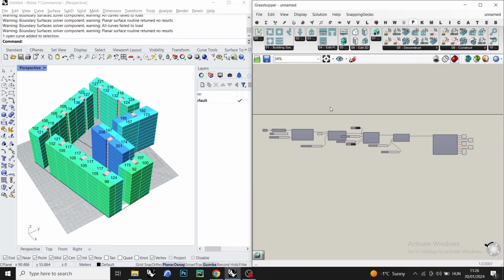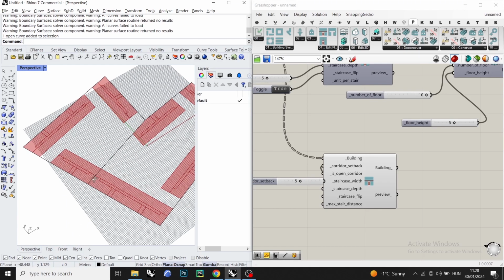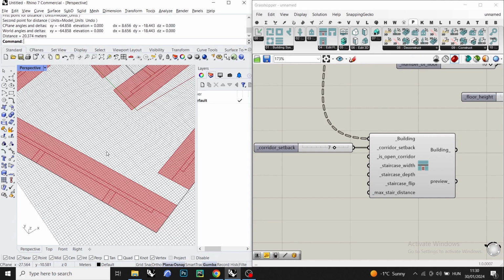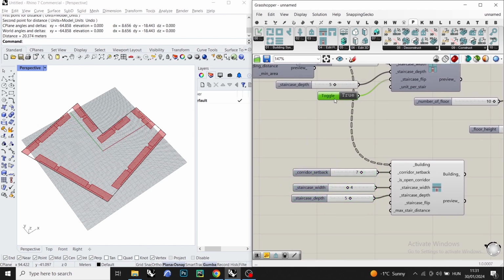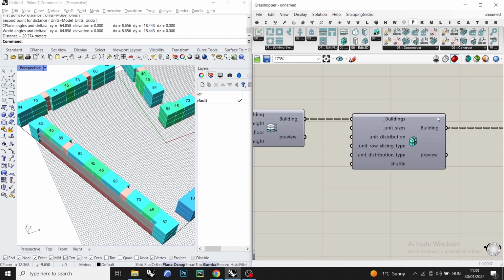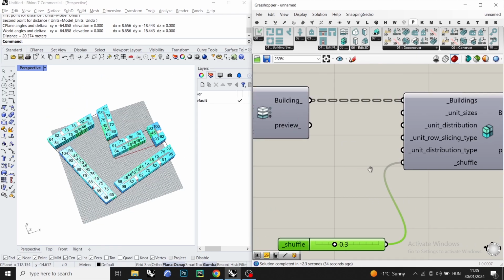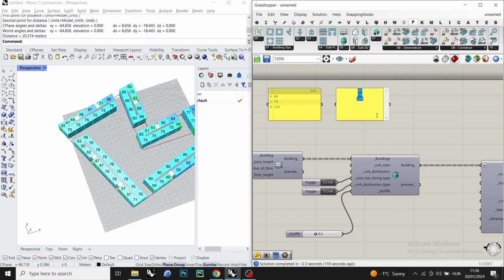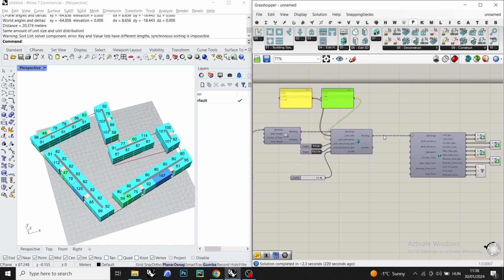02 - PlanPal tutorial - Corridor Circulation System, Unit Distribution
PlanPal is a Grasshopper plug-in.
In this tutorial video, you can learn how to use the Corridor Circulation System and the Unit Distribution components of PlanPal.